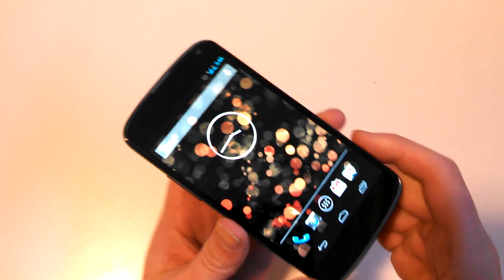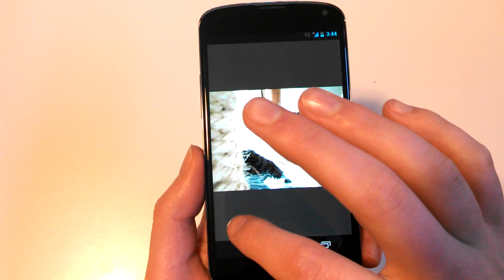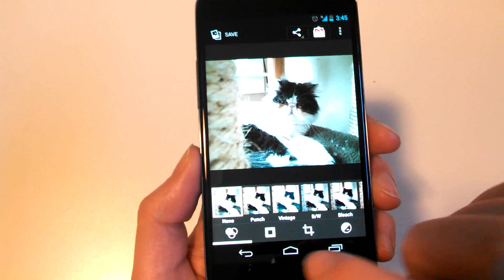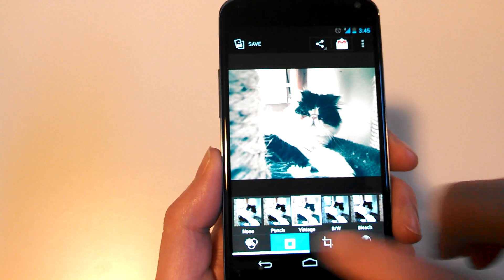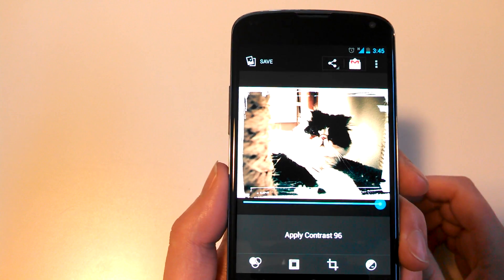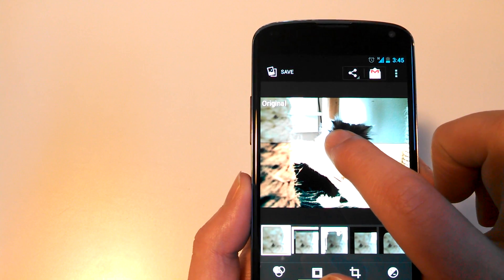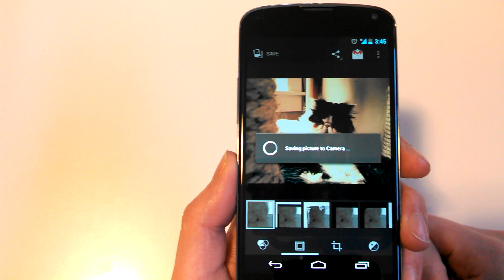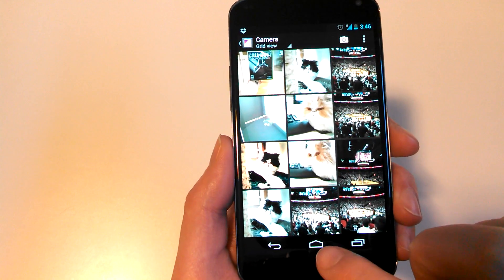Android 4.2 Tip: Drag Down in Photo Editor to See Original Images While Editing